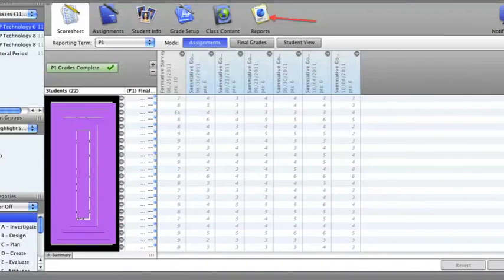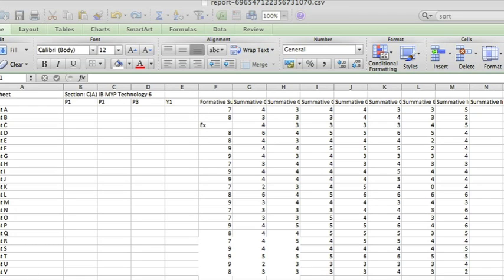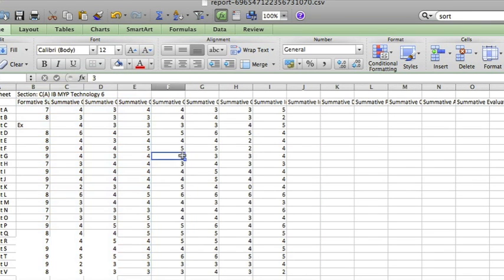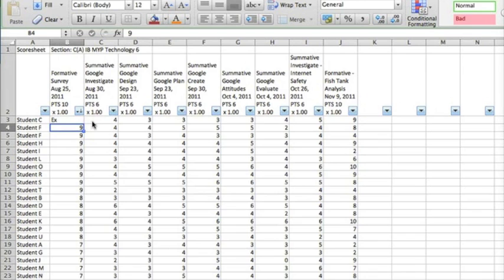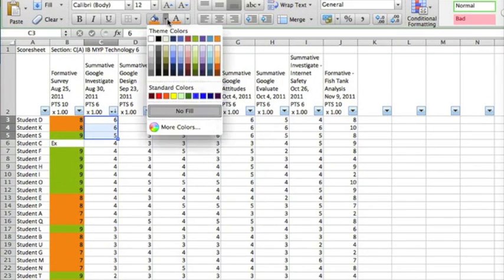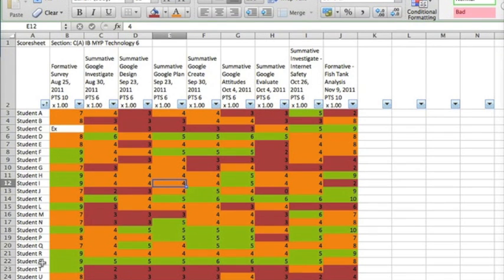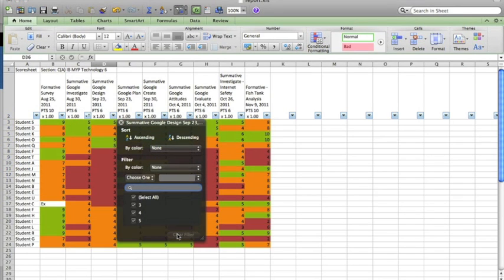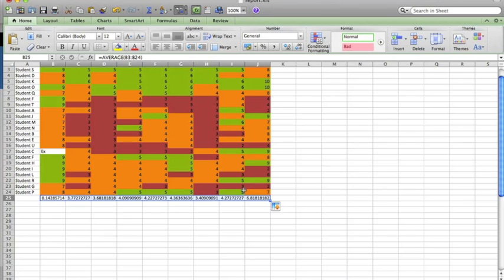Exporting from Powerschool and Using Excel to analyze